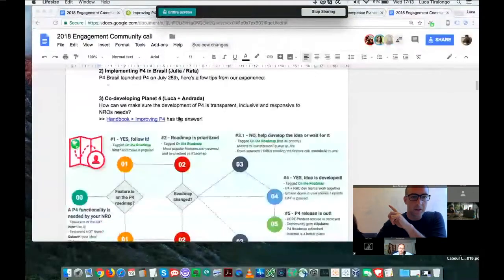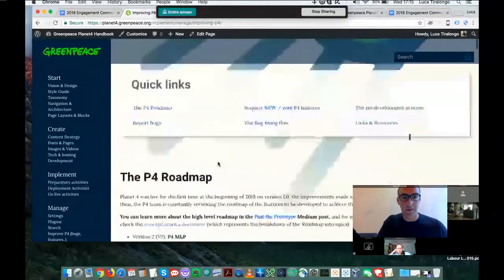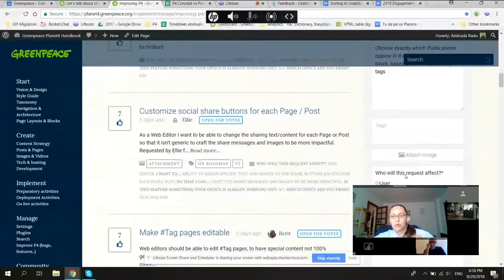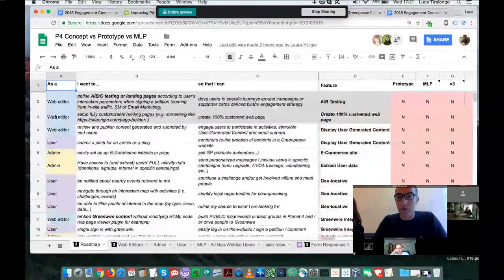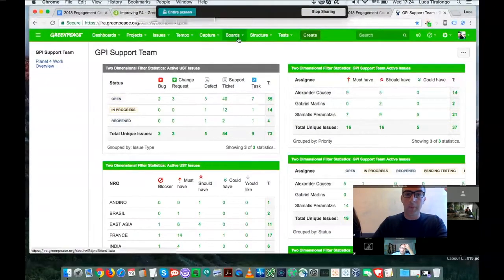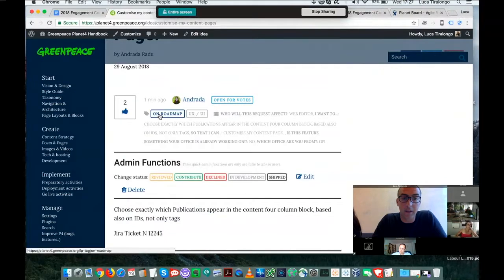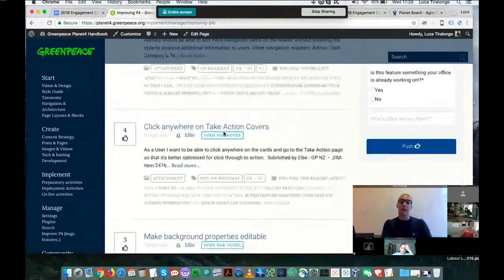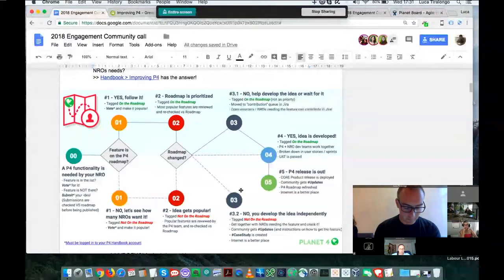P4 Feature request and Co-development process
Feature requests and Co-development processes explained by Luca
You can find more information about it in the P4 Handbook